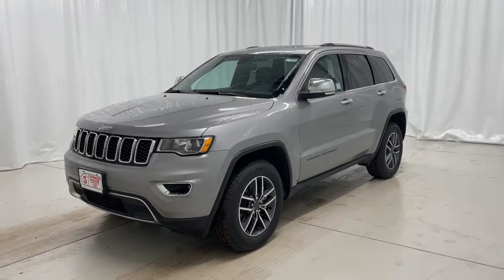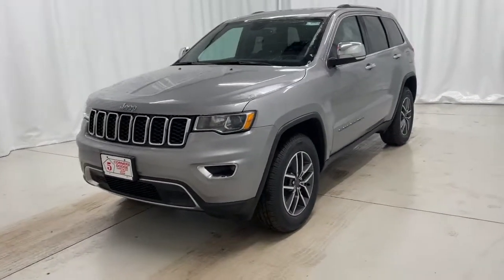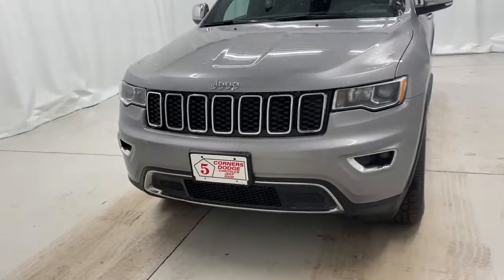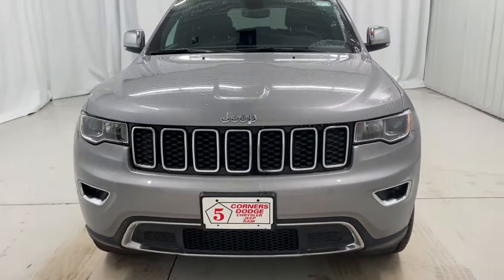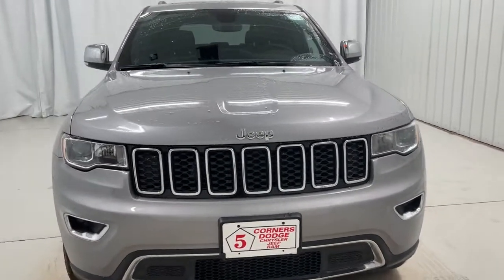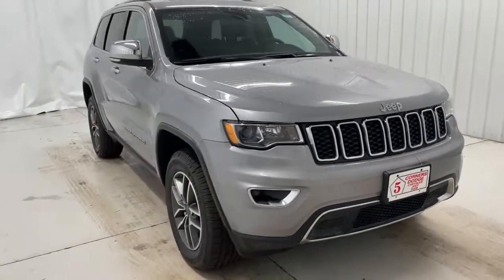2021 Jeep Grand Cherokee West Bend, Germantown, Hartford,Mequon,Menomonee Falls, WI 41263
Billet Silver Metallic Clearcoat New 2021 Jeep Grand Cherokee available in Cedarburg, Wisconsin at 5 corners CDJR. Servicing the Germantown, West Bend, Hartford,Mequon,Menomonee Falls, WI area:
2021 Jeep Grand Cherokee Limited - Stock#: 41263 - VIN#: 1C4RJFBG8MC671101

5 Corners CDJR
1292 Washington Ave

Billet Silver Metallic Clearcoat 2021 Jeep Grand Cherokee Limited 4WD 8-Speed Automatic 3.6L V6 24V VVT 4WD.brbrCorner Amazing! Recent Arrival!